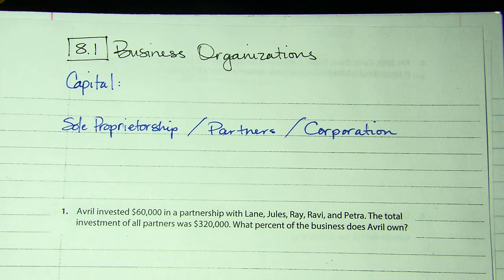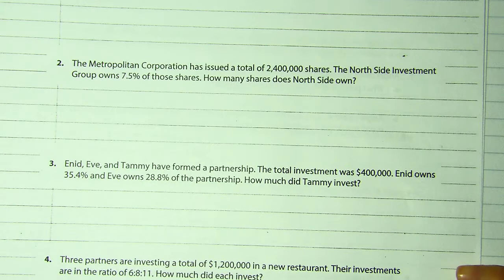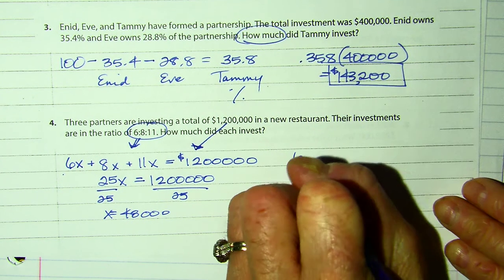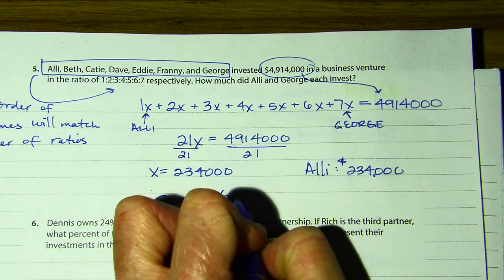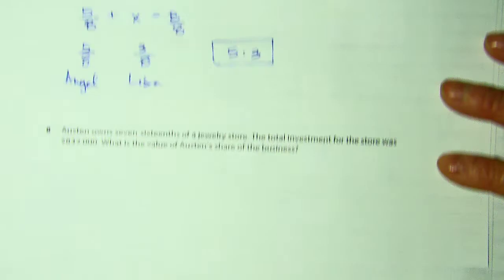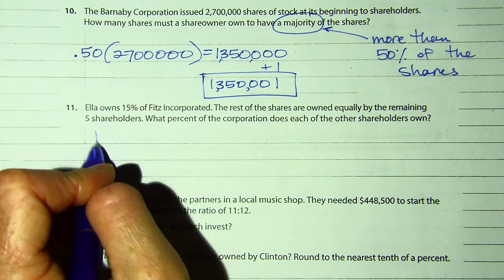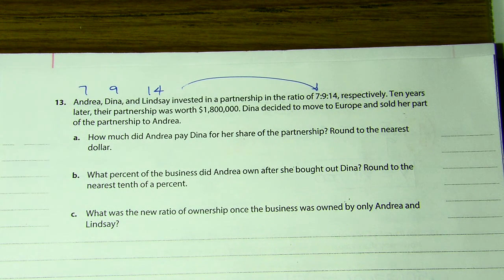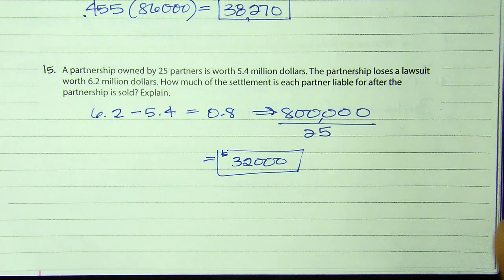FinAlg Lesson 8.1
Business Organizations